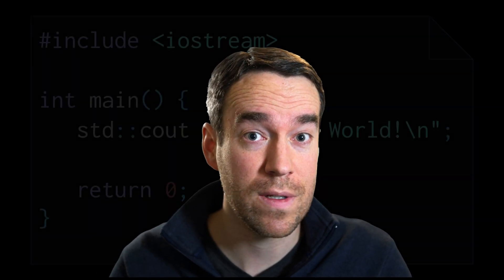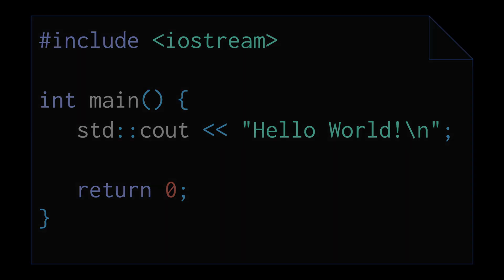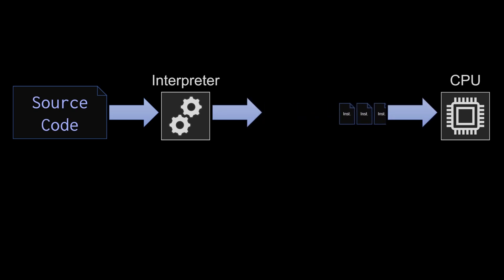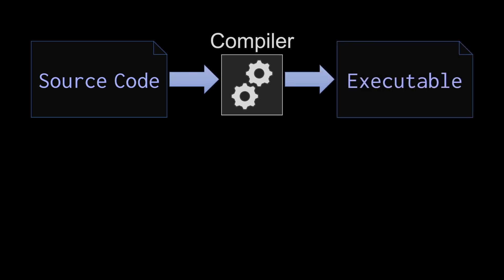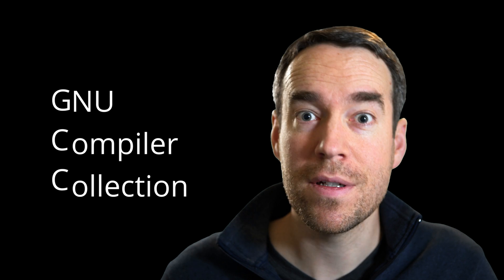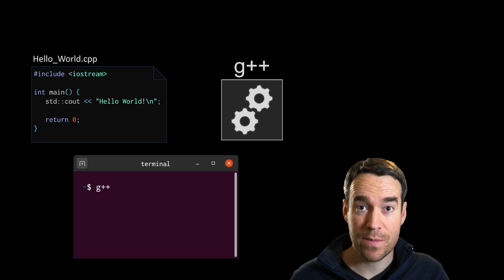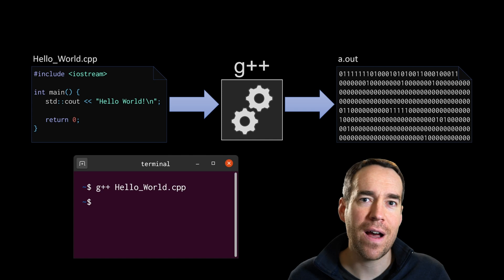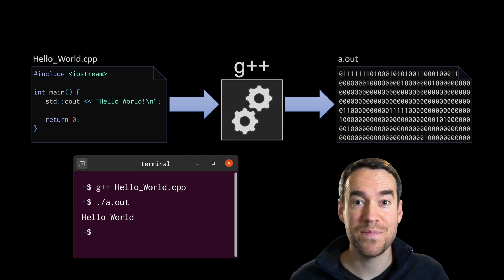Compiling a C++ Hello World program with GCC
A high-level overview of compiling a C++ Hello World program with GCC in a Unix-like operating system.